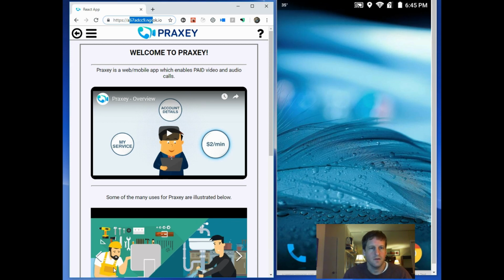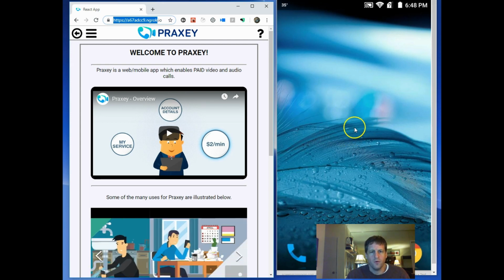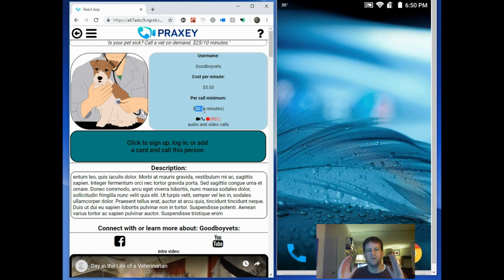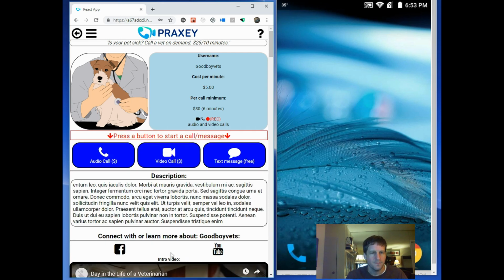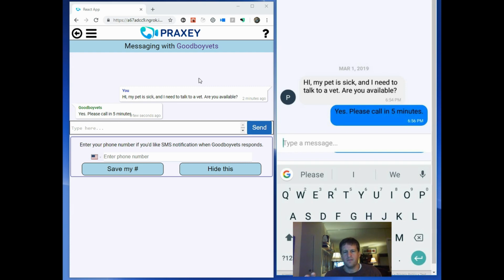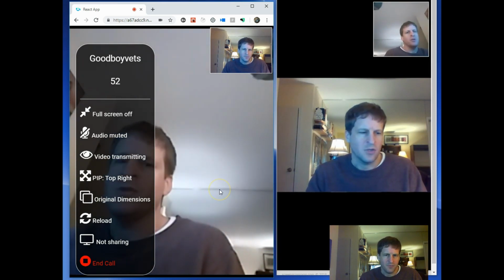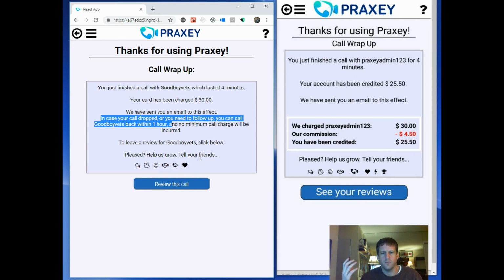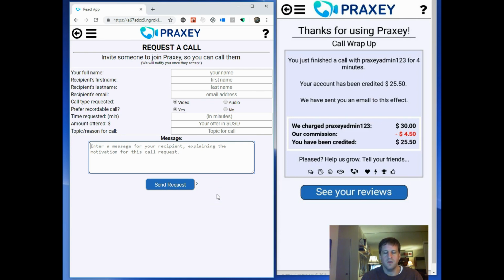How to Use Praxey Extended Tutorial